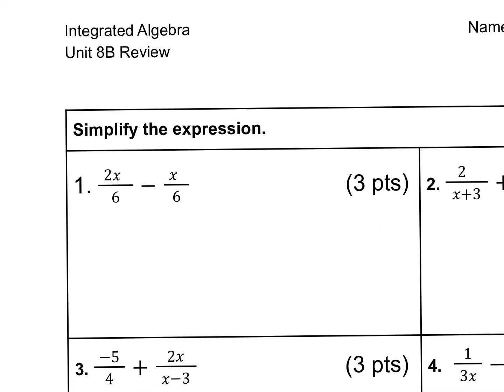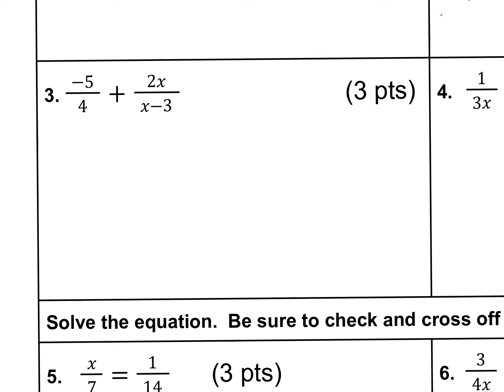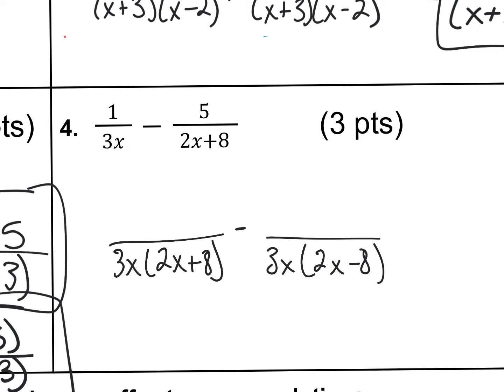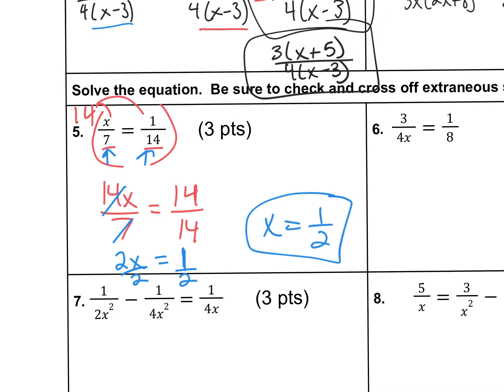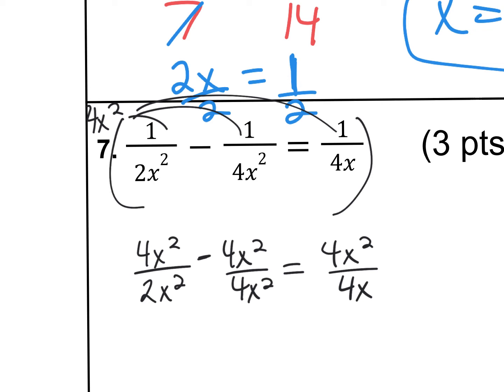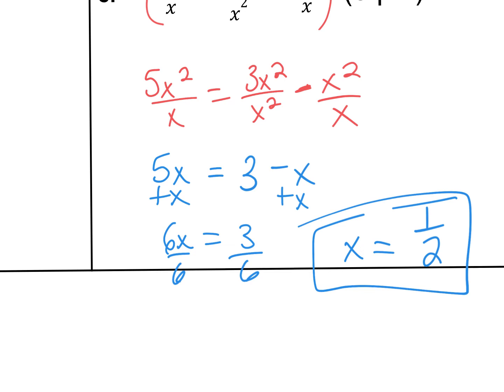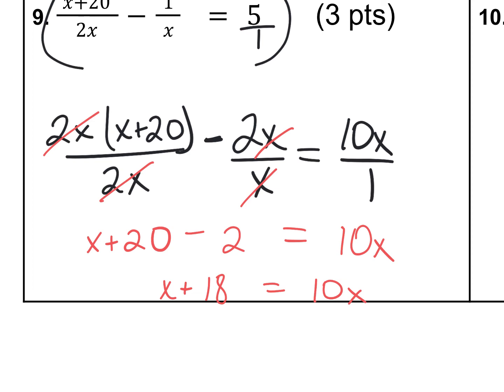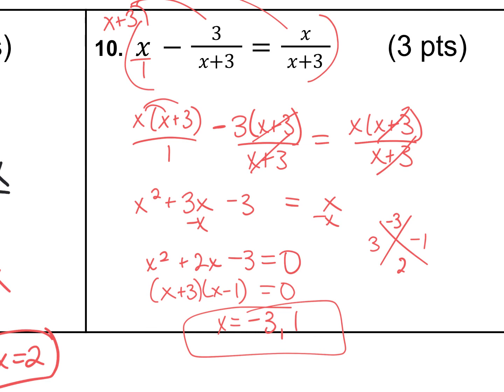Integrated 8B Review 1.mp4